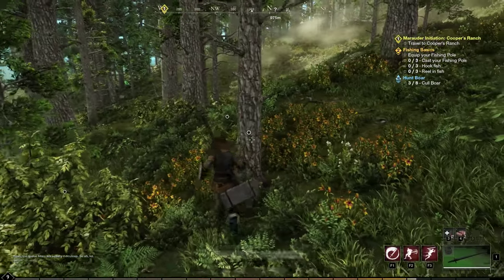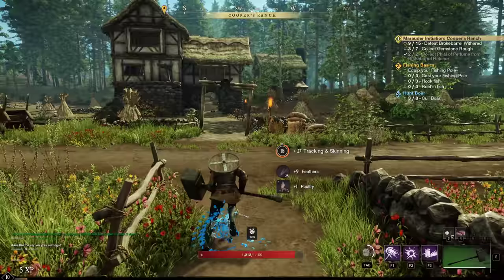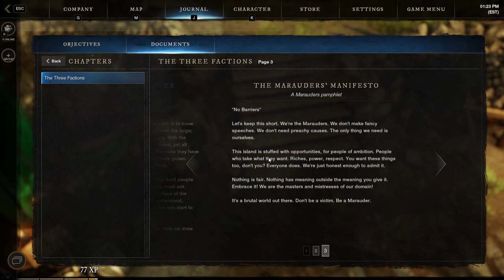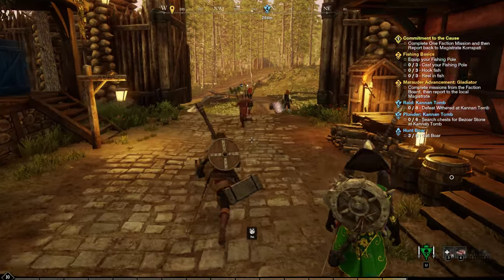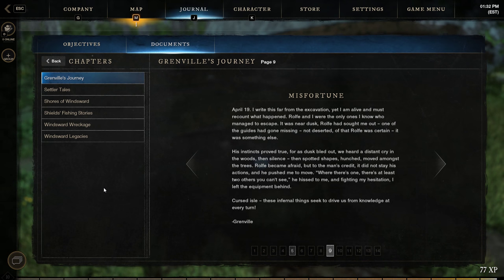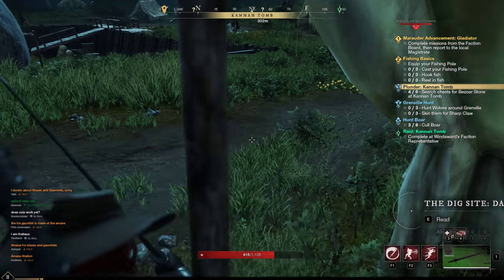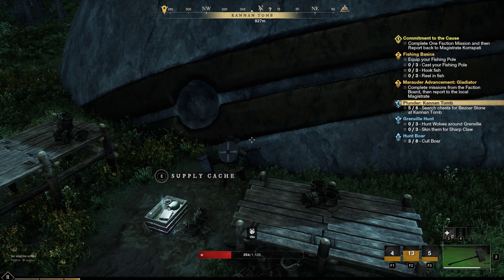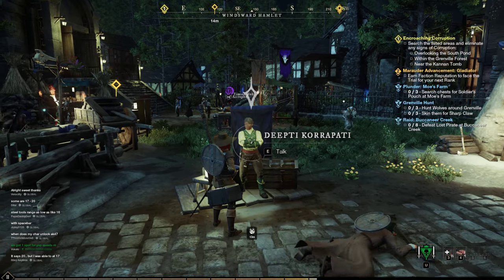Let's Play New World - FULL RELEASE - Part 3 - Sword and Shield / Warhammer - Gameplay Walkthrough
In this series we'll play through New World, tackling the leveling campaign, side quests, dungeons, and crafting. We'll be focusing on the Sword and Shield as well as the Warhammer (and possibly others) for our weapons. This will be a full playthrough, and I'll be taking my time to explore, read all the lore objects we come across, do all the unique side quests, etc.